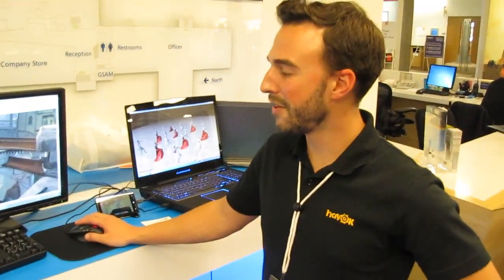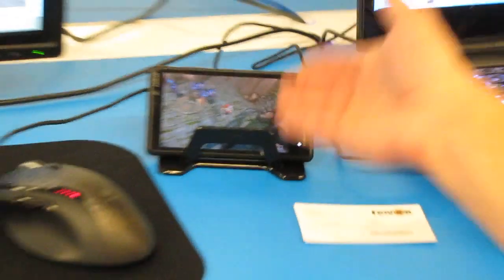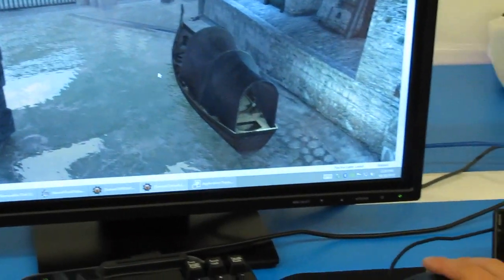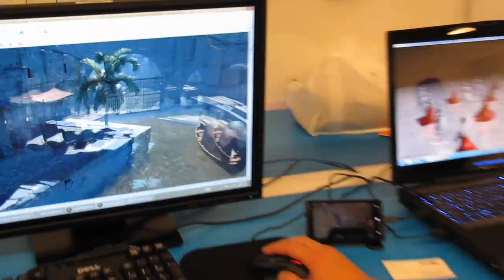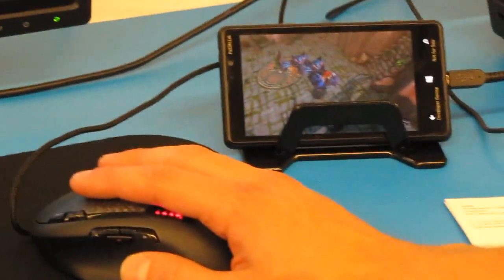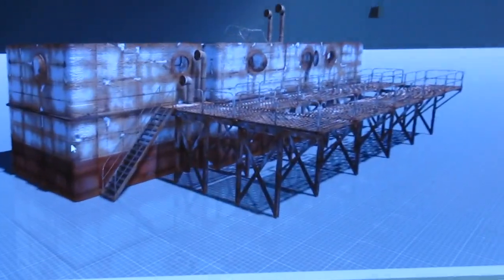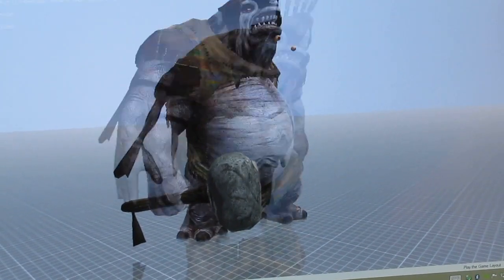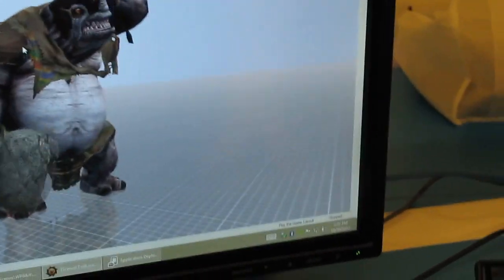BUILD 2012 Havok Demo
I met the product rep from Havok at Microsoft's BUILD 2012 conference and he took a few minutes to demo their rendering engine for Windows 8 and Windows Phone 8.

Pretty amazing..